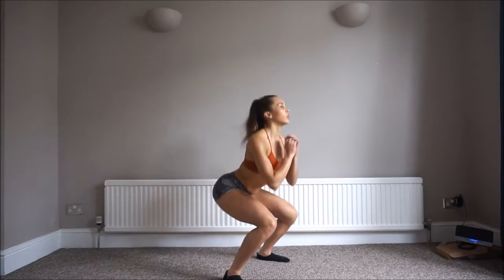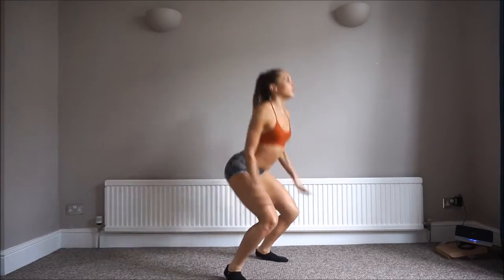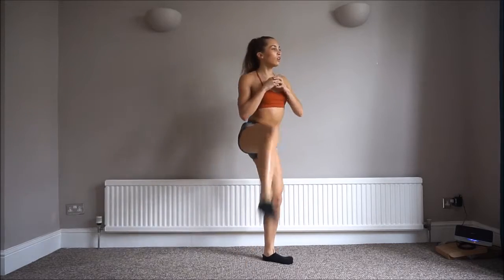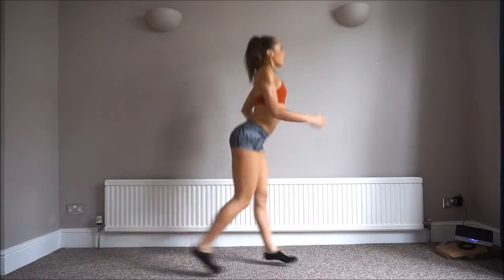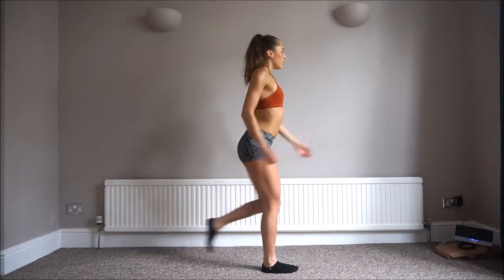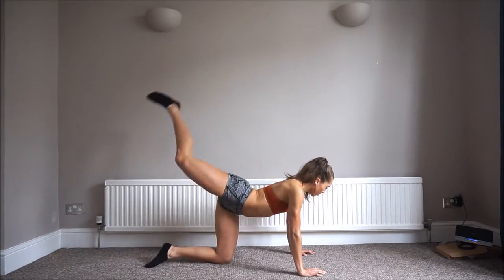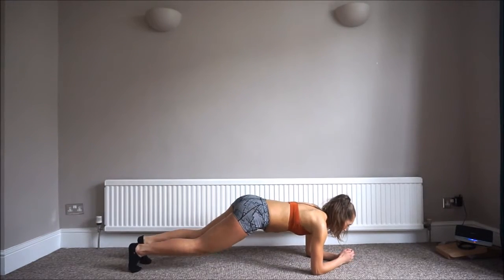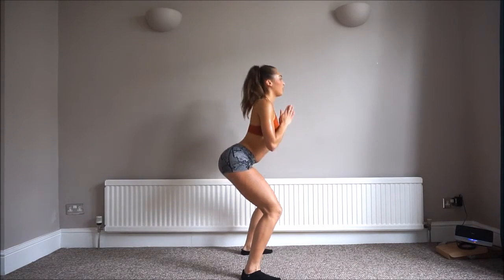3 MINUTE BOOTY BLAST | Butt Workout by Kirby Anne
A no equipment butt workout that only takes 3 minutes! Booty shaping by model and blogger Kirby Anne Akindeinde.

Hey! If you're looking for a killer booty in time for summer (or all year round) then this one's for you. This is my NO EXCUSES Booty Blast Workout... we all have 3 minutes and you need absolutely no equipment!

Happy Booty Blasting! xx